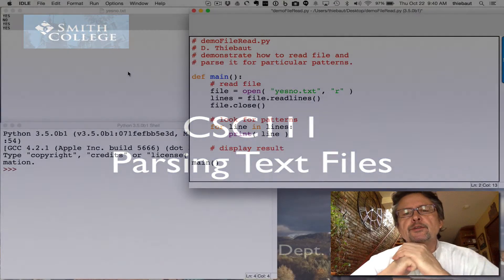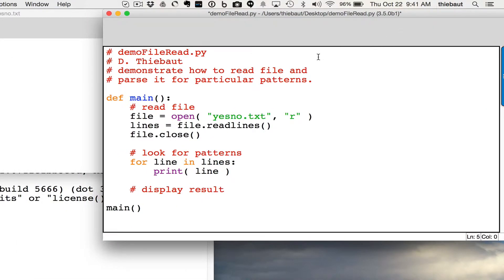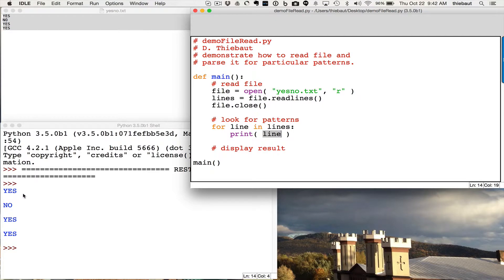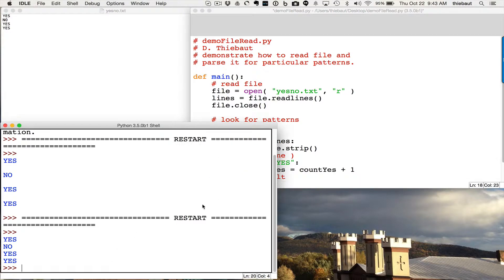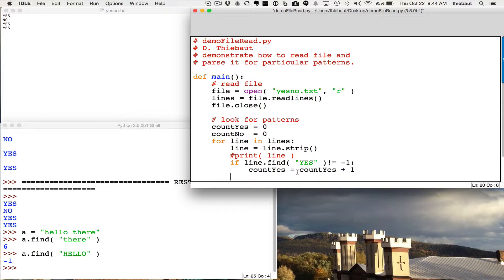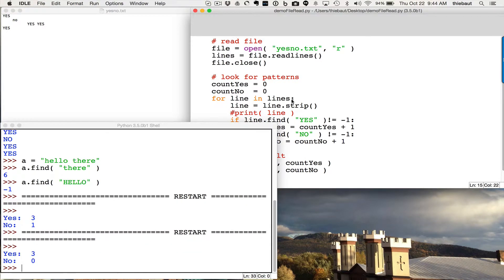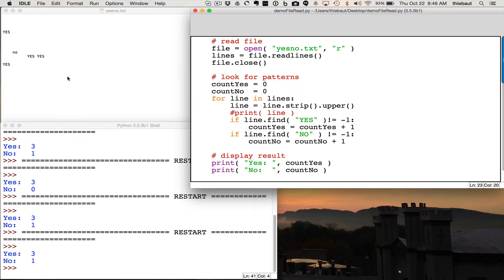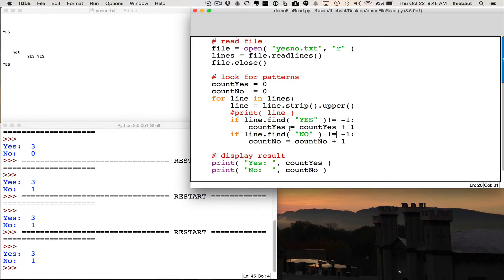Parsing Text Files in Python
A short program to read lines from a text file and extract information, patterns, from each line.